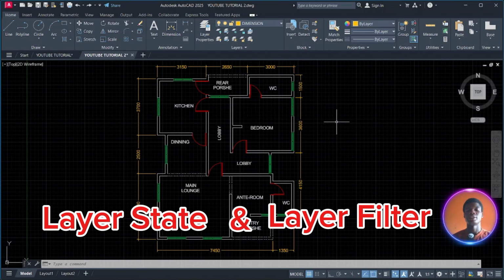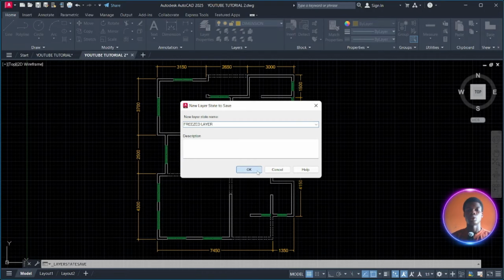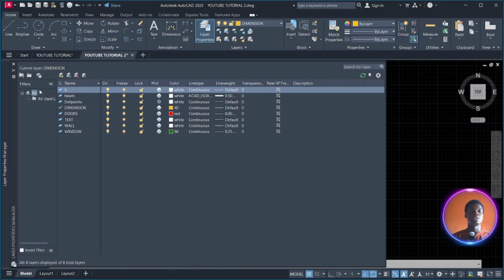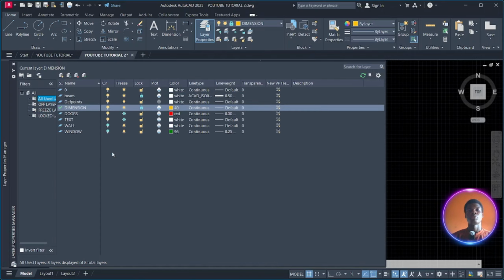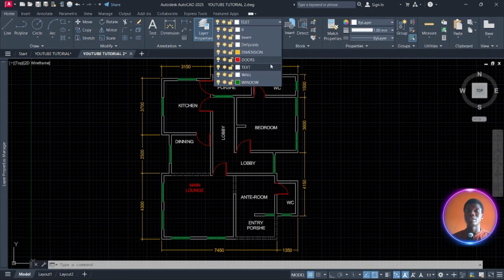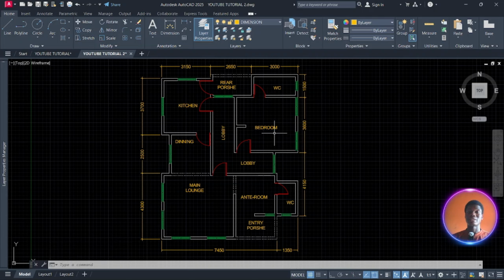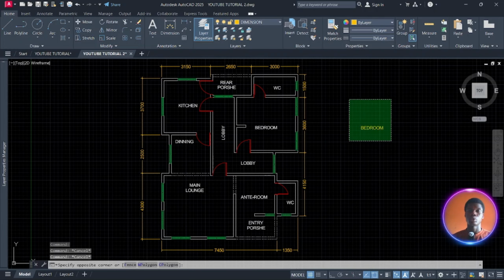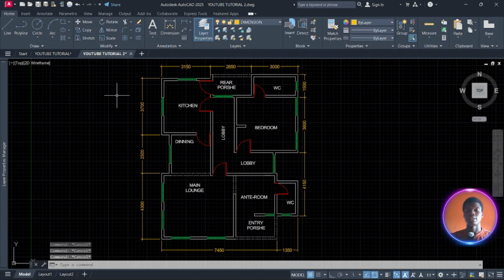Layers in AutoCAD Part 2 | Layer States, Filters, Merge, Match & Delete Layers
In this AutoCAD tutorial, you'll learn Layer management tools in AutoCAD., One of the most important tools for organizing, editing, and managing professional CAD drawings

AutoCAD Layers helps to separate different parts of a drawing, making projects easier to edit, modify, print, and manage.

In this Tutorial Video, you'll learn;
✅ What Layer States are and how to save and restore layer settings
✅ How to use Layer Filters to organize drawings with many layers
✅ How to Delete Layers
✅ How to Merge Layers
✅ How to use Match Layer
✅ How to Copy Objects to a Different Layer
✅ Professional layer management techniques used in engineering and architectural projects

This video is the Part 2 of our complete Layers in AutoCAD series.

After Watching this video, you'll know how to organize and manage layers efficiently, making your AutoCAD drawings cleaner and easier to edit

⏲️Time Stamp⏲️
0:24 Layer state in AutoCAD
3:52 Layer Filter in AutoCAD
7:09 How to DELETE Layers in AutoCAD
9:04 How to MERGE Layers in AutoCAD
10:15 How to MATCH Layers in AutoCAD
11:14 How to Copy Object to a new Layer